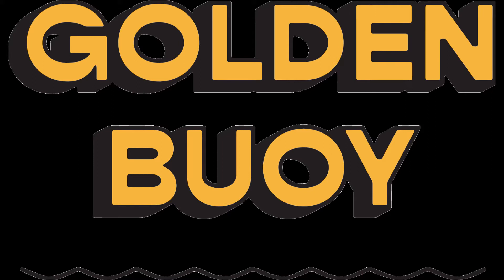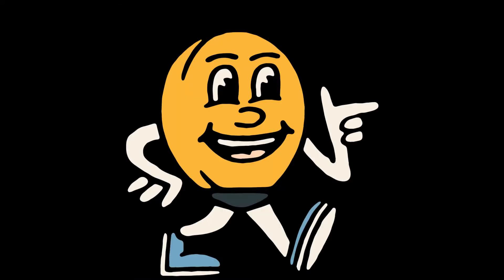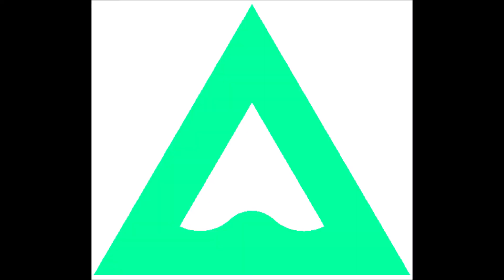Anatomy Of A Surfer Part 2 | The UK Surf Show | Episode 45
On this Episode we continue our  talk with Alan from Adrenaline athlete for Anatomy of a surfer part 2
Alan continues to break down each movement pattern that makes up surfing and gives
examples of exercises to improve these movements and make you a stronger surfer.